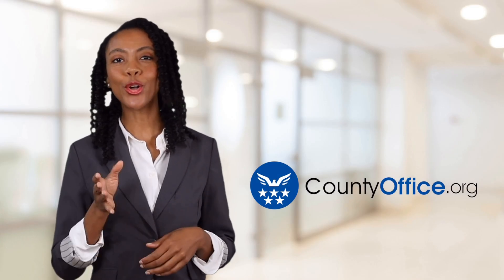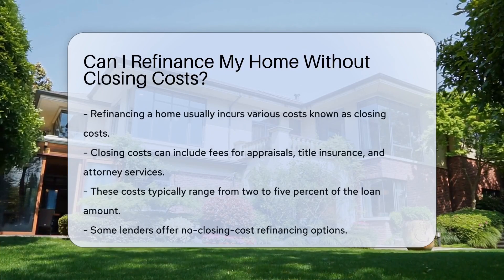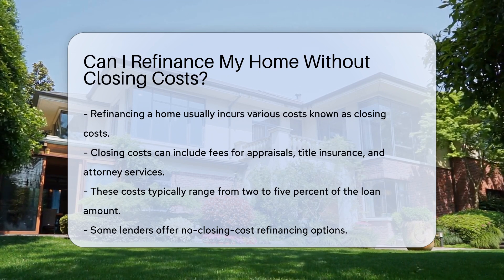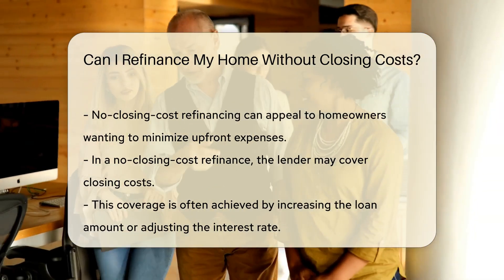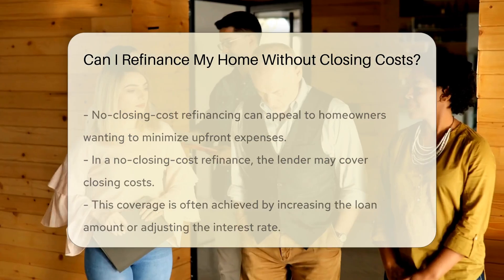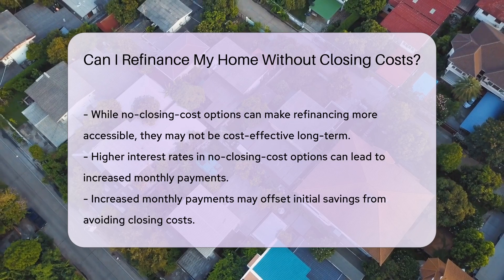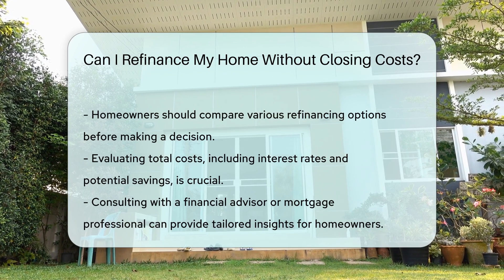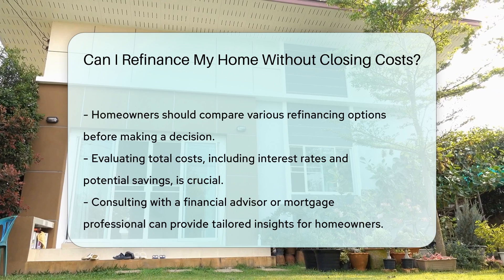Can I Refinance My Home Without Closing Costs? - CountyOffice.org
Can I Refinance My Home Without Closing Costs? In this informative video, we delve into the topic of refinancing your home without incurring closing costs. Discover the ins and outs of no-closing-cost refinancing options and how they may impact your financial situation. Learn about the potential benefits and drawbacks of opting for a no-closing-cost refinance and what factors to consider before making a decision.

Understanding the implications of refinancing without closing costs is crucial for homeowners looking to save on upfront expenses while ensuring long-term financial stability. Our discussion covers the key aspects of no-closing-cost refinancing, including how lenders may offset these costs and the possible trade-offs involved.

For comprehensive insights tailored to your individual circumstances, consulting with a financial advisor or mortgage professional is recommended. Compare different refinancing options, evaluate total costs, interest rates, monthly payments, and potential savings to make an informed decision that aligns with your financial goals.

Don't miss out on valuable tips and advice on navigating the world of home refinancing without closing costs.